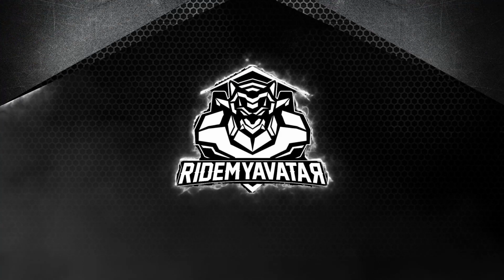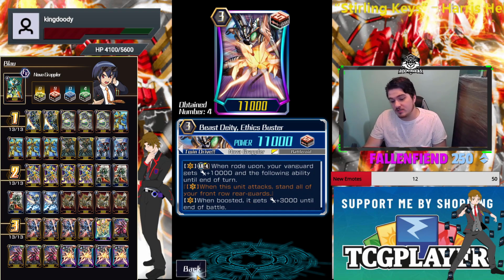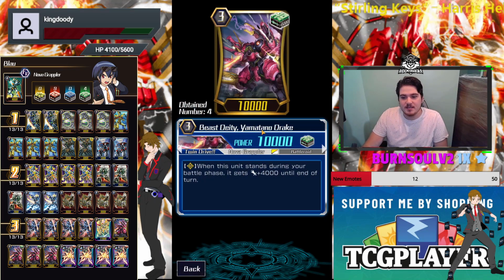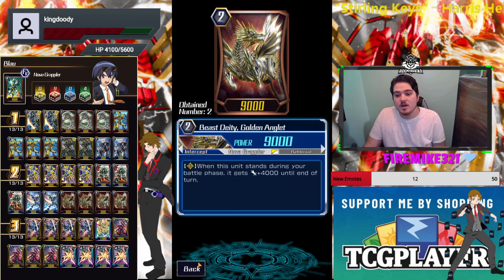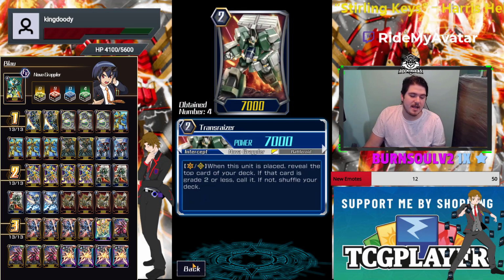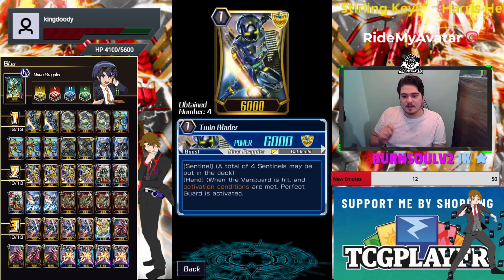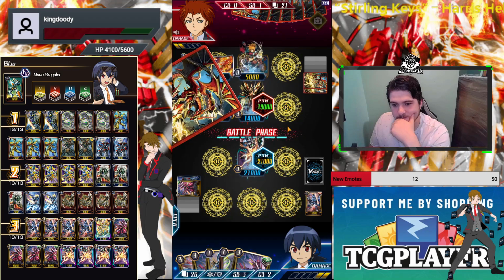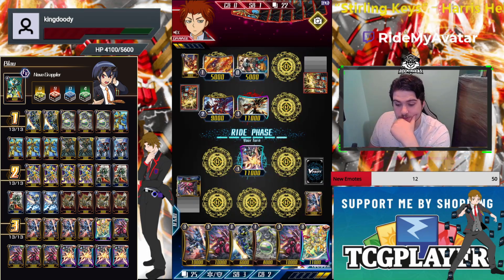Vanguard Zero || Multi-Attacking Novas || Ethic Buster Blau || Deck Showcase (Global)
Welcome back, please enjoy the Cardfight Vanguard Zero. I'm bring things like  Deck profiles. I'd like to have a lot more fun with this.
Links to this game are posted here. So please show support. Cfv, holds a great place in my heart, hope you enjoy.